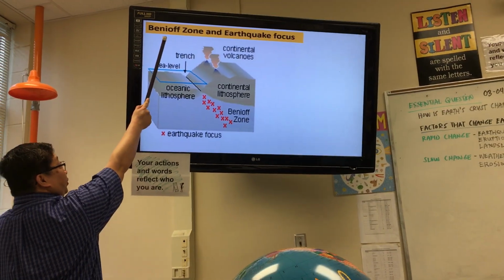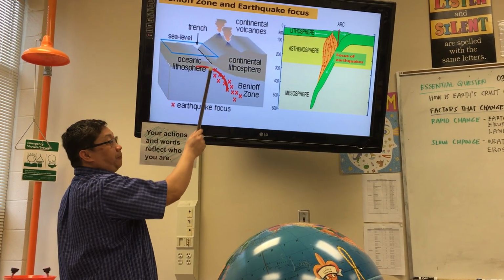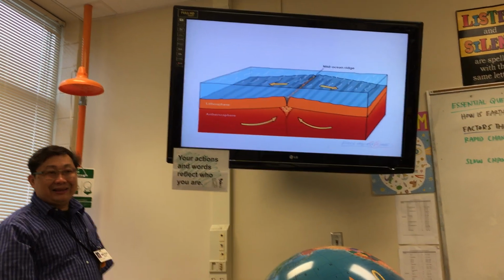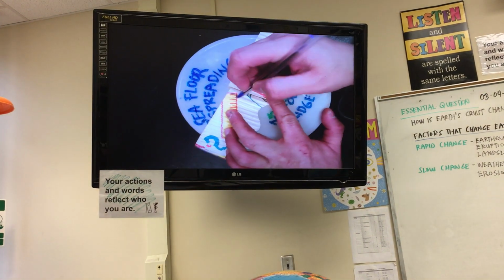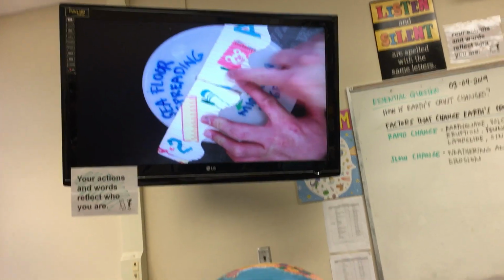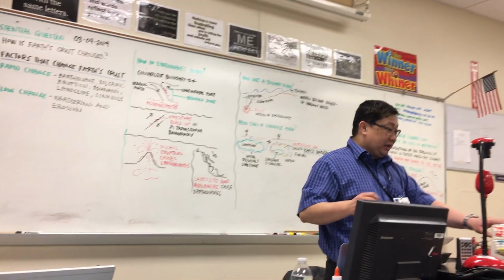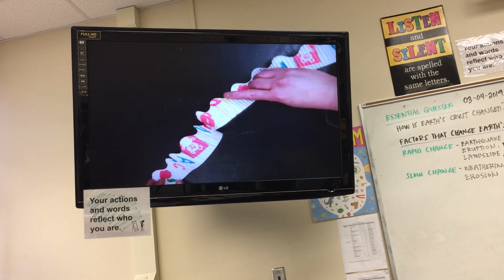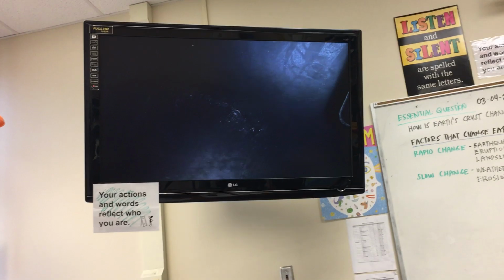Benioff zone mid ocean ridge